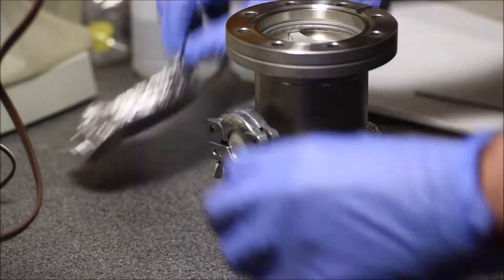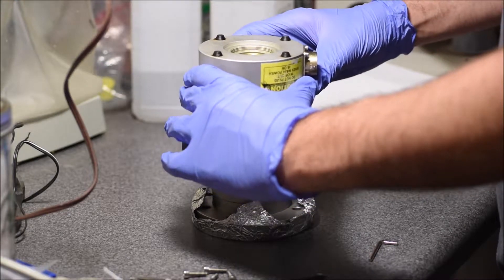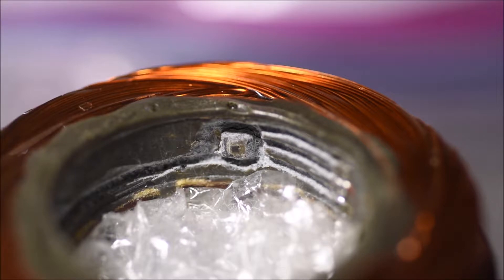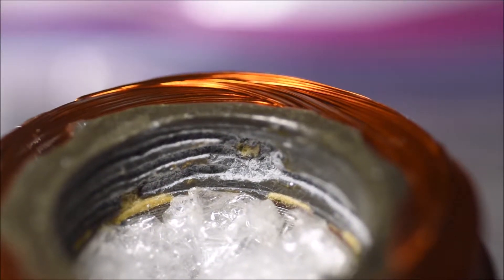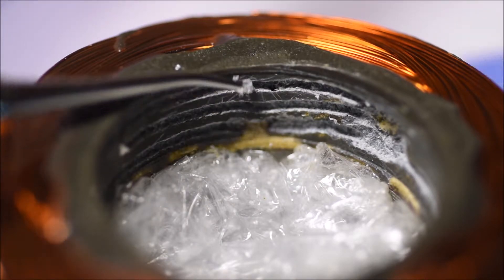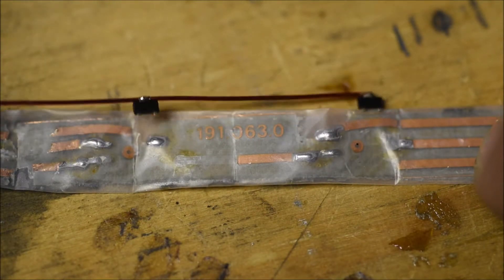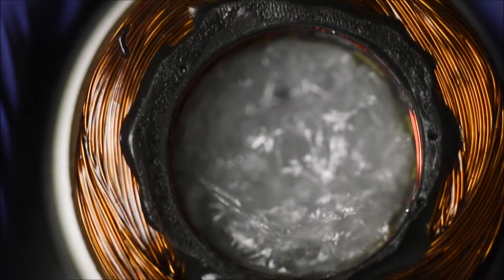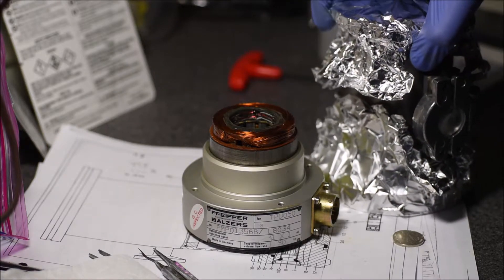Restoring a turbomolecular pump by replacing the hall sensors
Bought this turbomolecular pump on eBay at a ridiculously low price because it did not spin as freely as it should. When it arrived the bearing had completely disassembled itself. After replacing that I discovered that the hall sensors were also dead! Things looked like they might be done for but I decided to see if I could bring this back to life.

Here are the schematics for the original wiring and the new wiring

Lost some of the footage at the start of the disassembly but it is pretty basic. Unscrew the bottom cap, remove the spring, remove the small coiled yarn oil reservoir, remove the felt oil wicking washer, and unscrew the left hand threaded nut on the shaft.